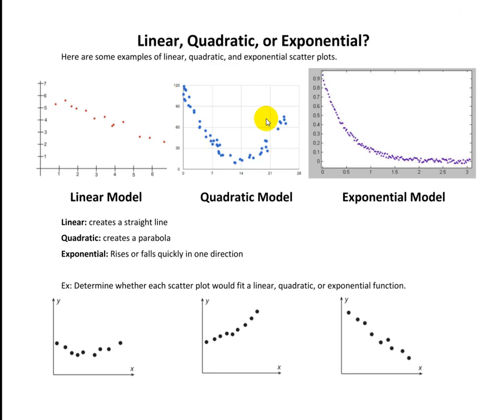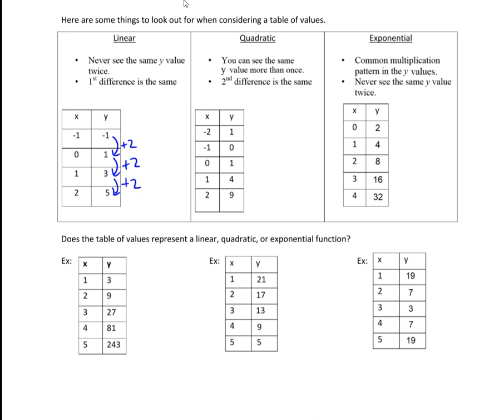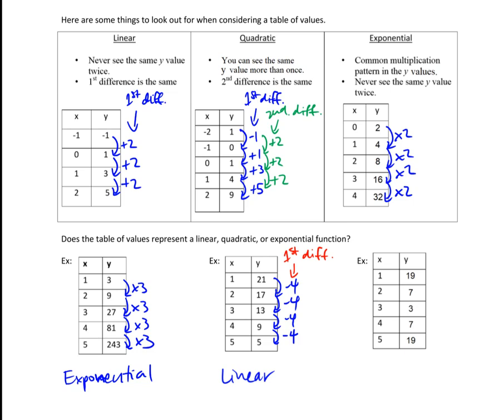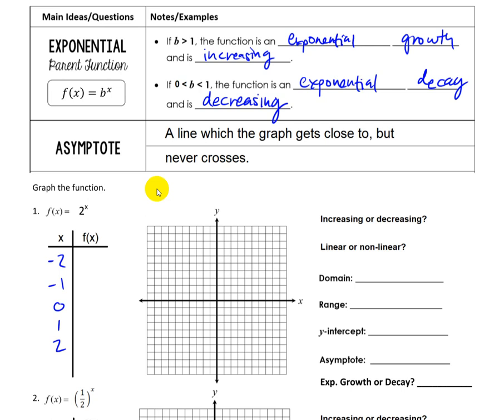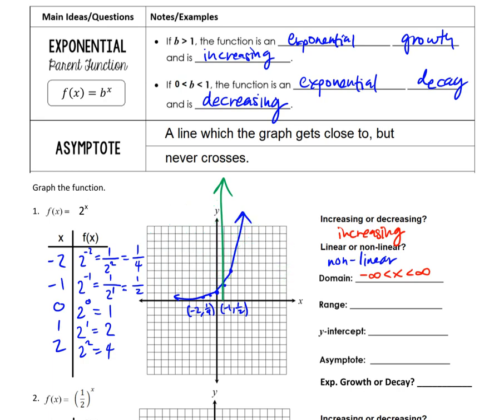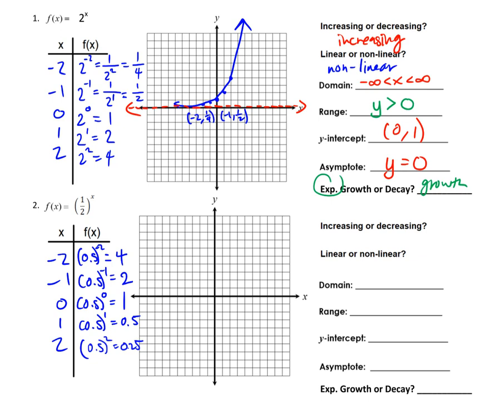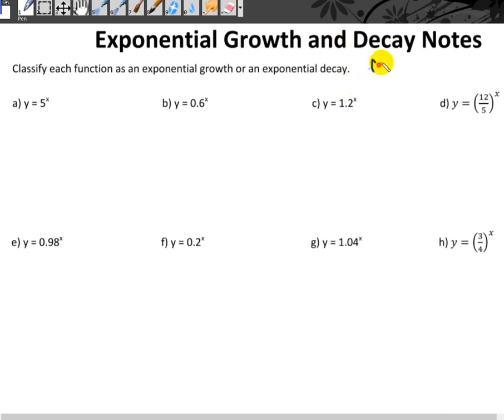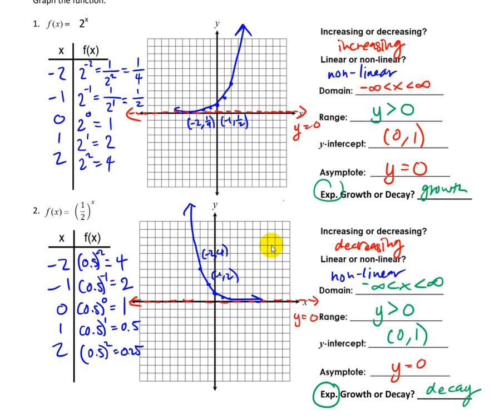Video 50: Modeling Scatter Plots and Exponential Growth/Decay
In this video, I describe the difference between linear, quadratic, and exponential scatter plots, as well as talk about the difference between exponential growth and decay.